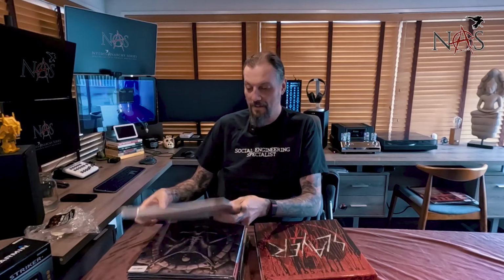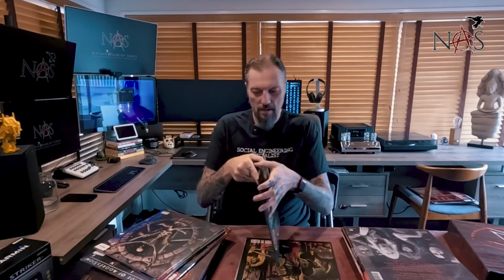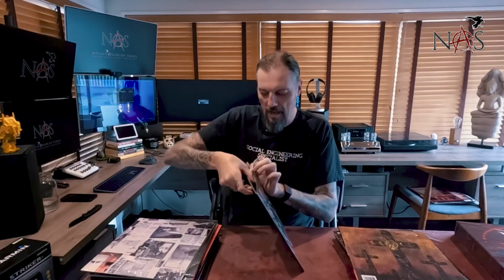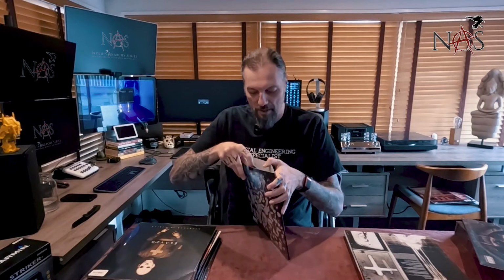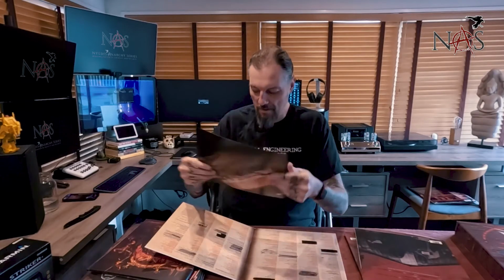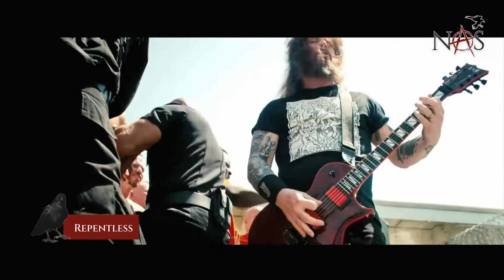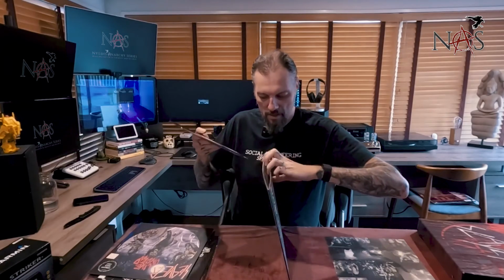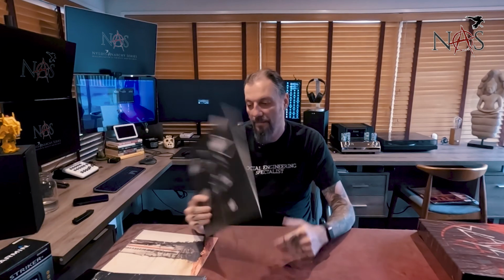Slayer - The Vinyl Conflict box set unboxing | Ep. 71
For something entirely different and outside of our usual realm on this episode, Adam recently got his hands on Slayer's "The Vinyl Conflict" box set which was released back in 2010. This box set contains all of Slayer's records released on American Recordings. If you know Adam, he is a longtime Slayer fanatic, and he already owns most of these albums. So beyond a simple unboxing, he does some comparison of these with the previously released vinyl. There's a few simple unboxing videos of this you can find on Youtube, but this is by far the most detailed. Enjoy!

00:00 Intro
00:32 Special Slayer Vinyl Deals
01:21 South of Heaven (1998) Test Pressing
03:34 Slayer: The Final Conflict Vinyl
04:51 Reign in Blood (1986)
08:17 South of Heaven (1988)
10:30 Divine Intervention (1994)
13:01 Seasons in the Abyss (1990)
14:49 Decade of Aggression (1991)
17:08 Undisputed Attitude (1996)
18:32 Diabolus in Musica (1998)
20:31 God Hates Us All (2001)
24:25 Christ Illusion (2006)
26:17 World Painted Blood (2009)
28:29 Repentless (2015)
30:26 Show No Mercy (1983)
32:30 Haunting the Chapel (1983)
33:44 Hell Awaits (1985)
35:17 Live Undead (1984)
38:33 Monsters of Rock (1994, Buenos Aires)
39:04 Beastie Boys
39:53 Epilogue